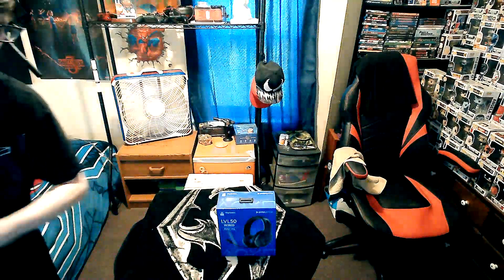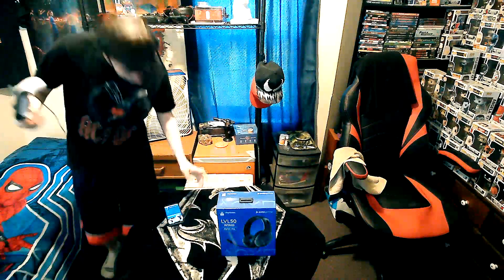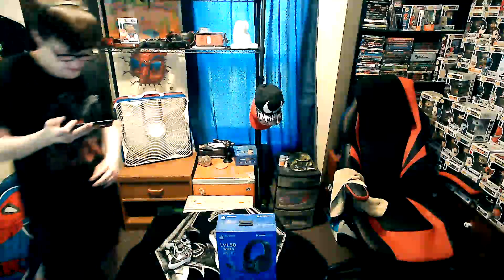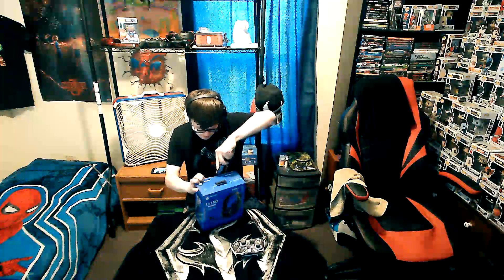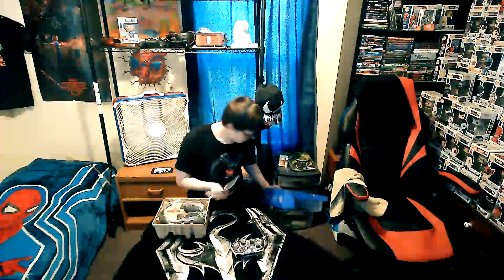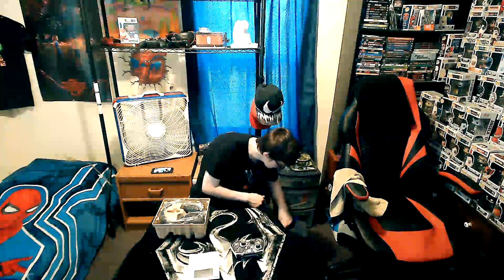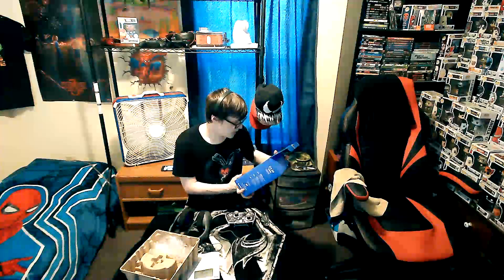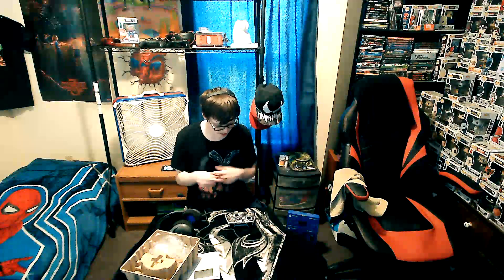Playstation 4 Wired Headset UNBOXING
Unboxing my new playstation headset.